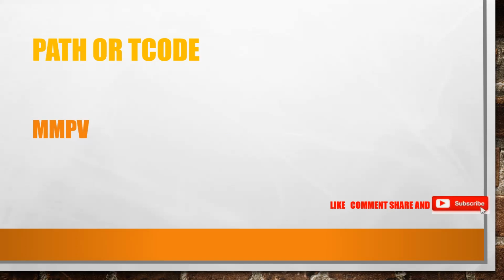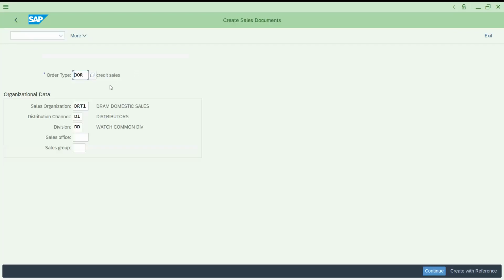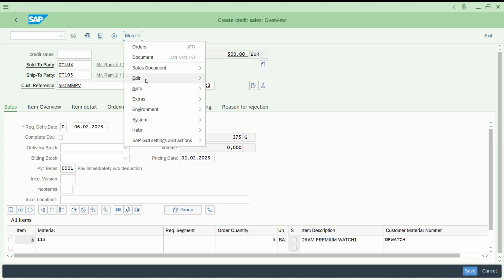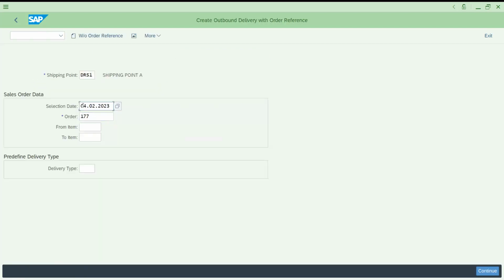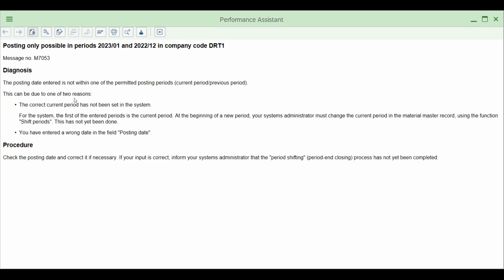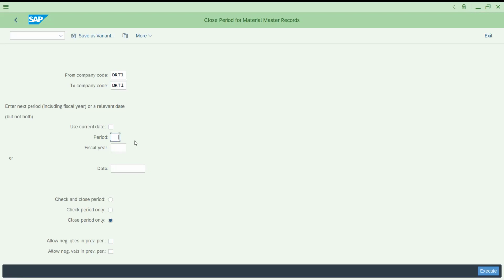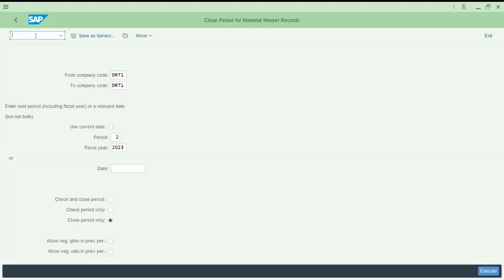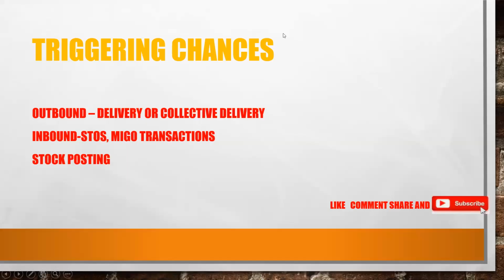HOW TO OPEN AND CLOSE POSTING PERIOD IN S4 HANA OR ECC